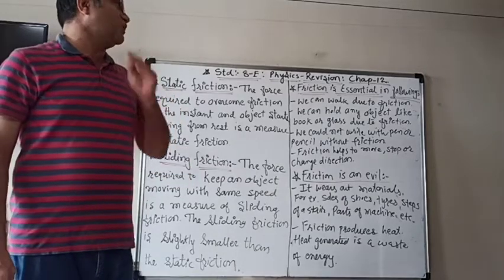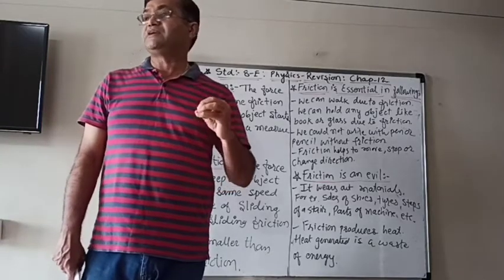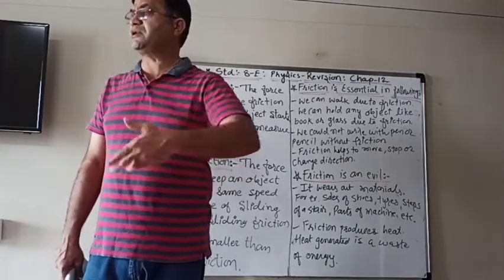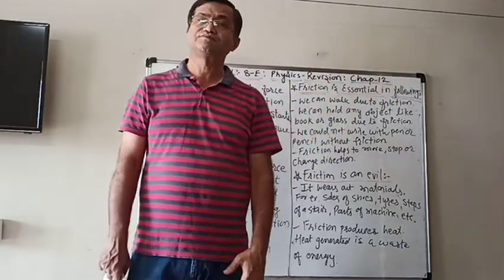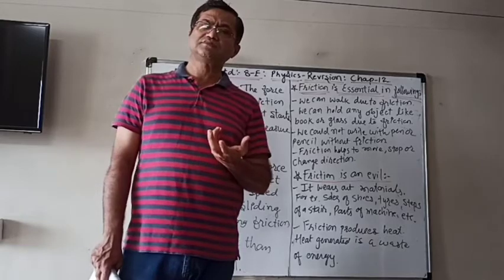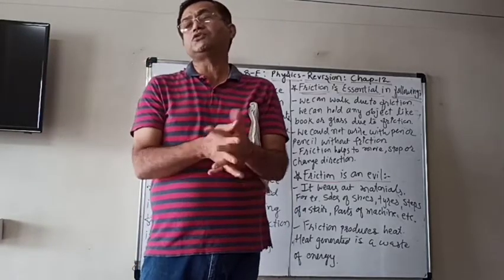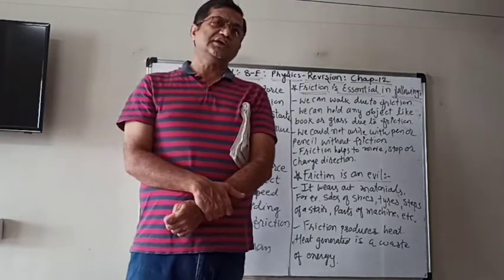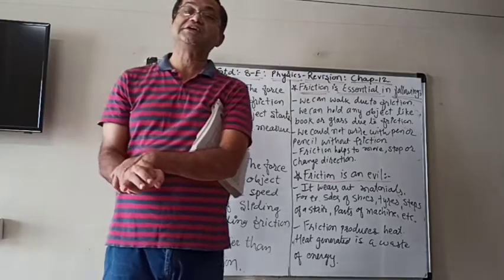STD.8-E. PHYSICS REVISION CHAP-12(VIDEO-2)